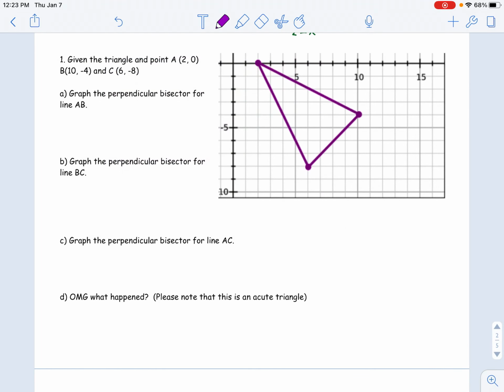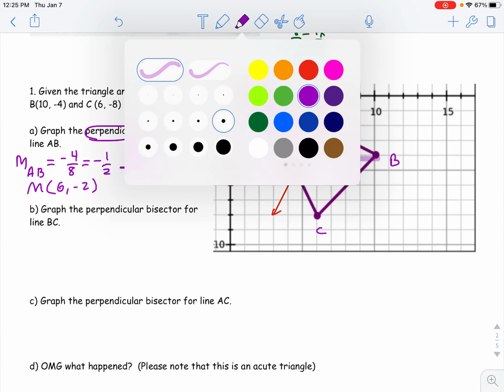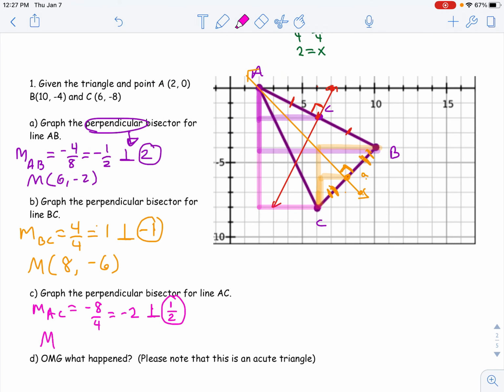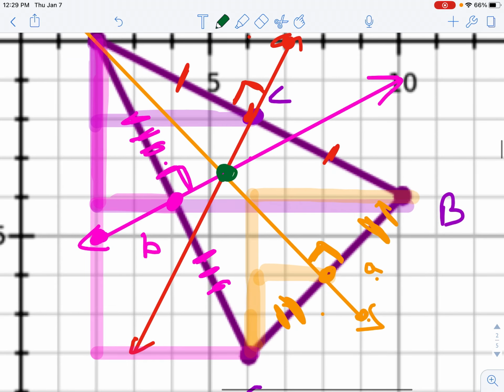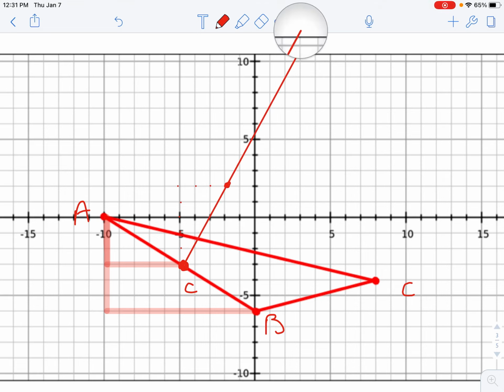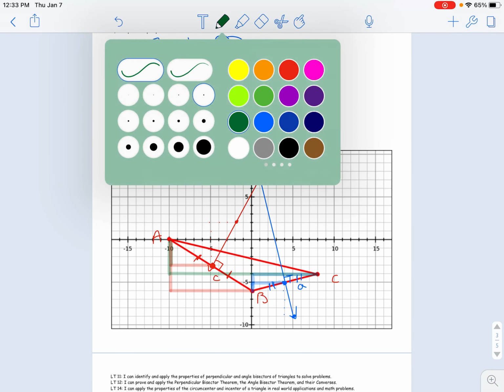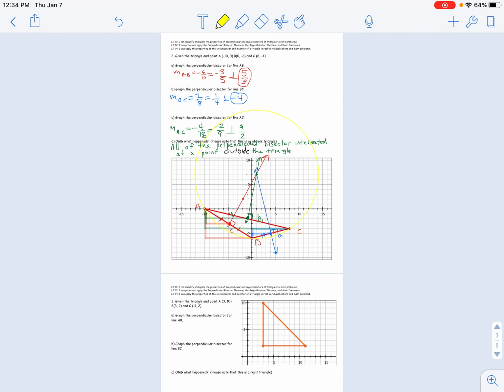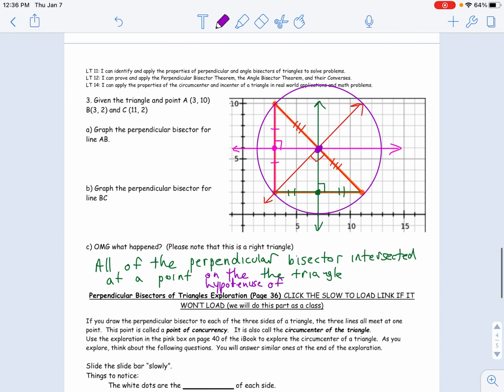5.6 LT 11-14 Circumcenters and Perpendicular Bisectors Video 2